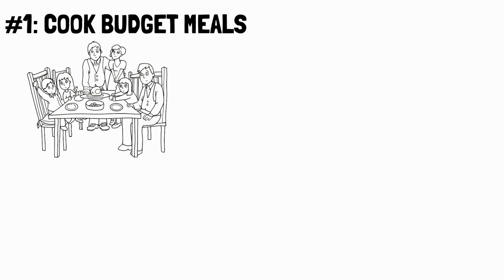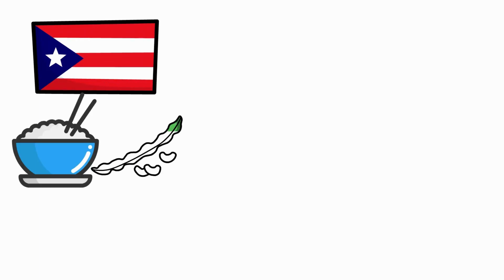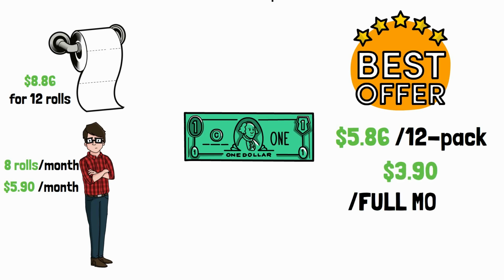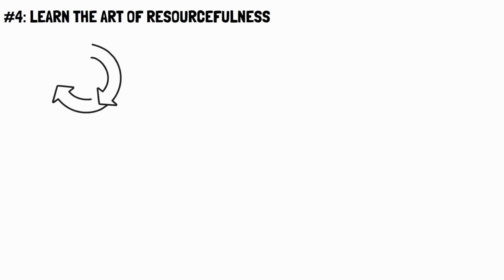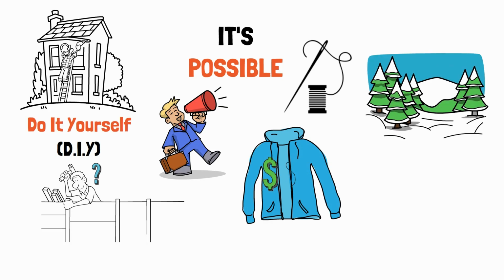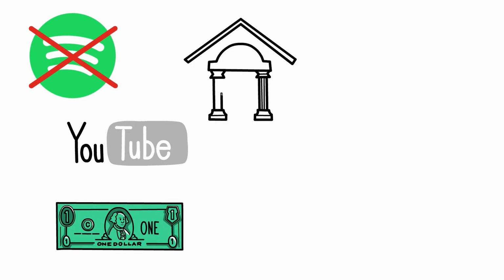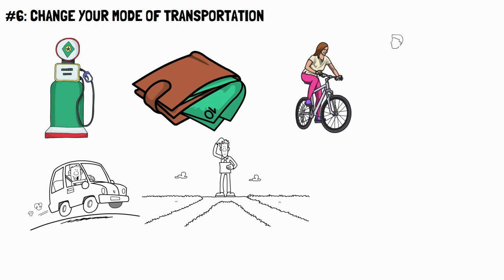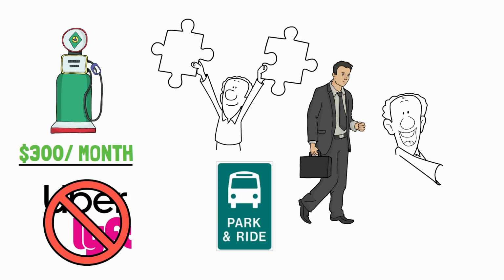Frugal Living Habits: How I Lived On $1 A Day For Next 30 DAYS😱! | Living Below Your Means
Frugal Living Habits Or Living Below Your Means is not very tough skill to get started with. Fugal Living Habits is one of the crucial key to financial success.

If you struggling to make ends meet during this difficult time, these frugal living tips will help you to save your family money on daily basis! From cutting down on energy costs to growing your own food, we'll show you creative ways to keep your finances in check without sacrificing quality of life.

Frugal Living Habits are one of the simplest options to live below your means.

Frugality is definitely one of the key to financial success. But how can we achieve it?
In this video we show you 10 things frugal people do Daily to save and live on the budget.
Frugality is different – In fact, frugality is a simple lifestyle lifestyle. It’s less about the hesitancy to spend and more about being calculated with money and making purposeful decisions about how to spend the money. Being frugal is about being thoughtful about what it means to spend less and live more.

Are you looking for practical ways to save money in 2023? Do you want to adopt a frugal lifestyle without sacrificing your quality of life? If so, this video is for you!

In this video, we'll share some of the smartest frugal living habits that you must learn to save money in 2023. These tips are easy to implement, yet effective in reducing your expenses and increasing your savings. Whether you're a student, a professional, or a retiree, you can benefit from these frugal living tips.

There are certain frugal facts that can save you a lot of money. But, most of the people remains to be non frugal. They look frugality as a constraints to their wants. They don't see the Frugal Ideas as a positive thing.

By watching this video, we will try to make you look Frugal Living Habits in different form. Once you start following the frugal people ideas and understand the frugal tips, you can lead a better life. Your financial future will make more sense and that will save you a lot of money.

By the end of this video, you'll have a comprehensive list of frugal living habits that you can apply to your own life. You'll see that frugal living doesn't have to be boring or restrictive, but can be a rewarding and empowering lifestyle choice. So, get ready to take some notes on the smartest frugal living tips you must learn to save money in 2023!

So, make sure to watch this video till the very end to learn all about Frugality and New Frugal Living Habits for 2023.

We are a fast growing community that focuses on spreading Quality content related to Financial Independence, Financial Education, Secrets To Financial Independence Retire Early, and many more about personal finance

In this Channel you will also get to learn the skills of Money Management, Investments, how to be wealthy, Frugal Living habits, Benefits of Frugality, Motivational videos of Billionaire People, Investment stories and lot more..

If you are the person that ends up with poor money management skills, then we got your back. Our content will help you not only with teaching you how to be good to Money Management skills, but also will show you the proven ways, how you can make small changes in daily habits so that you end up saving lot of Money in your Bank account.

Happy Journey!!